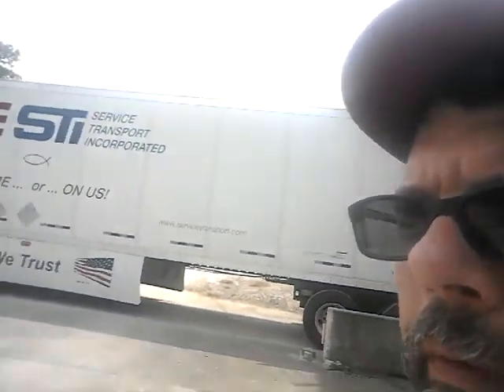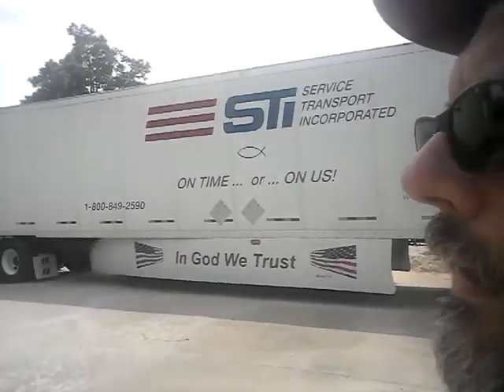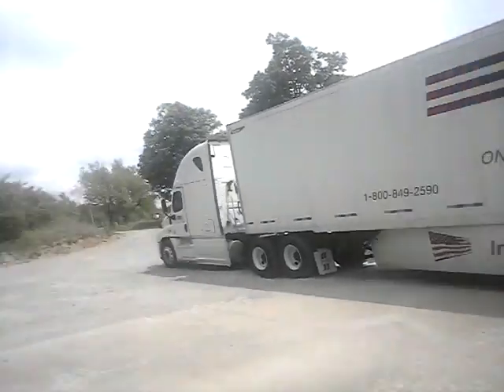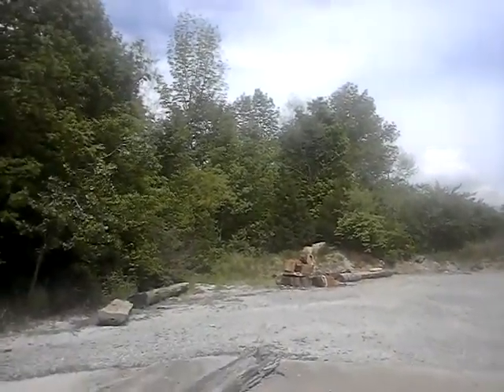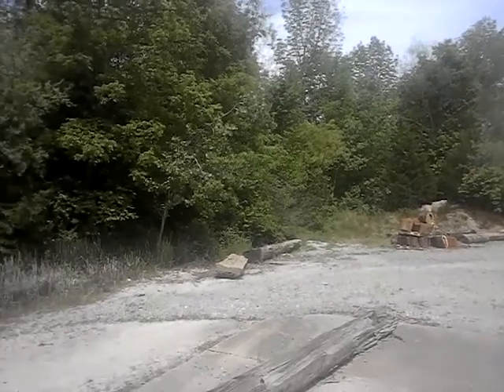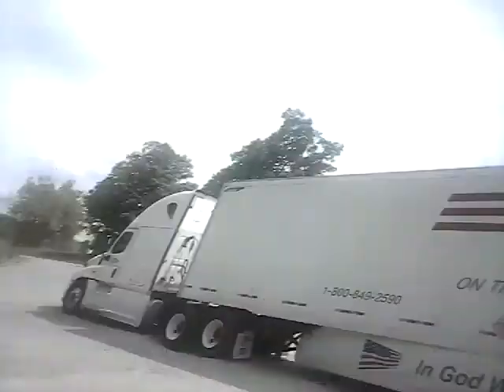Someone Google this!!!!!!